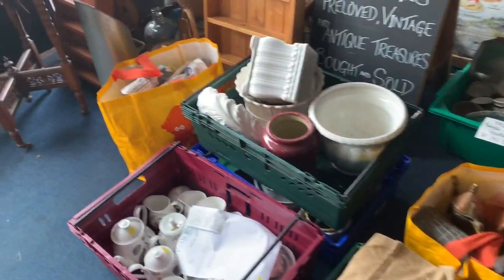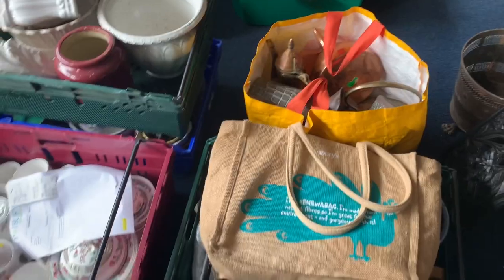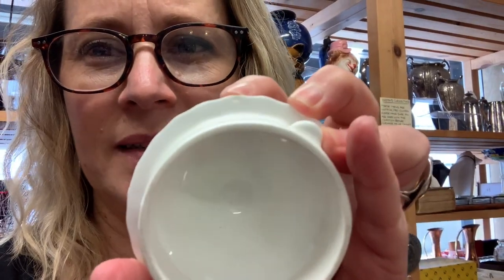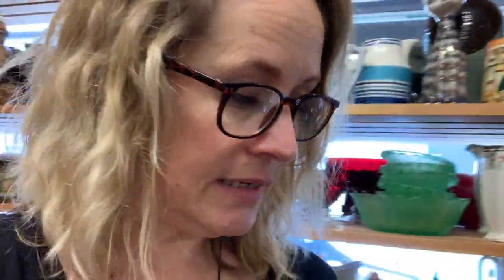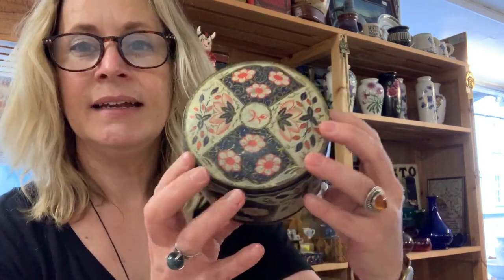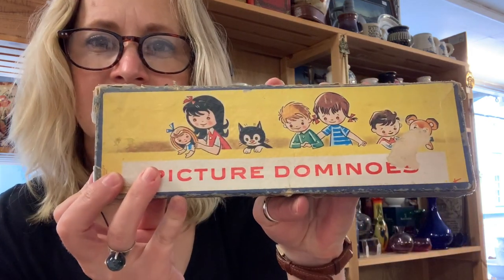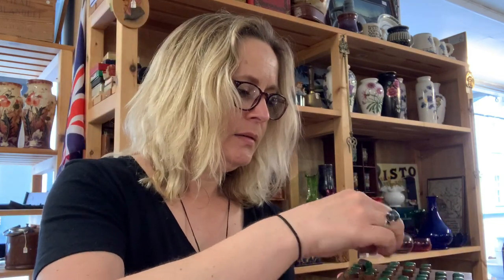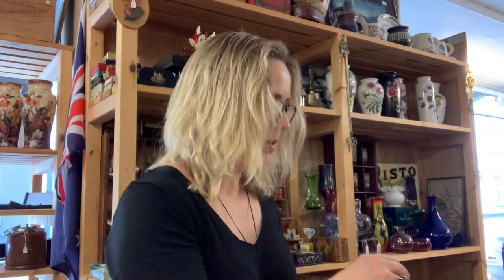Shop Life Vlog and Some More 'New' Stock to Resell : Thursday 10th June 2021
Here's a link to my Etsy shop with some of my Vintage Treasures